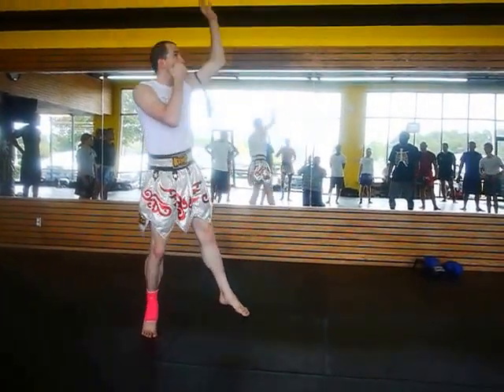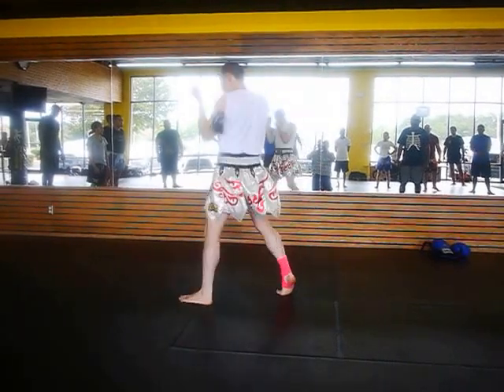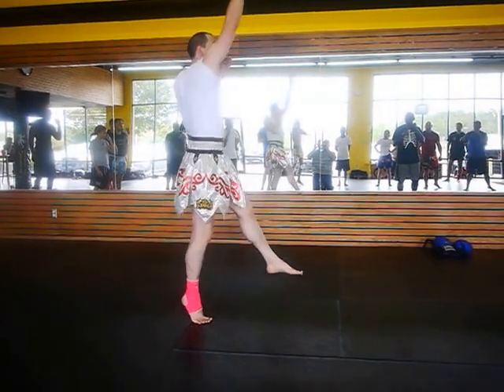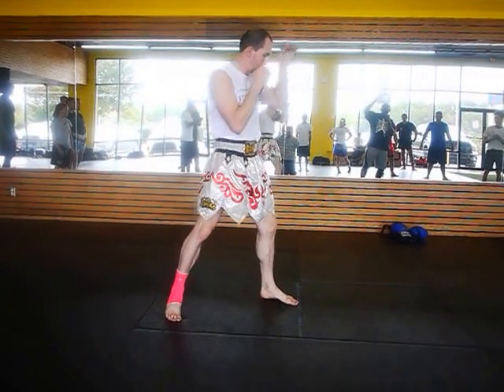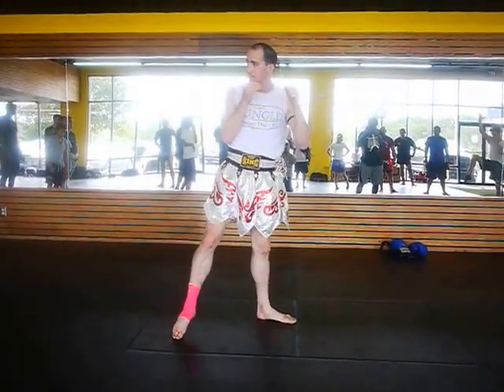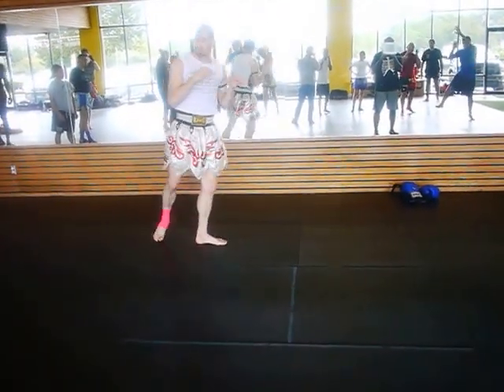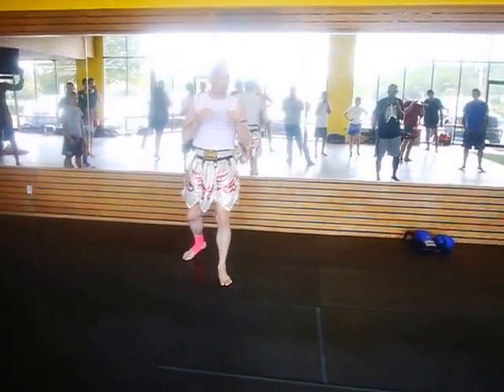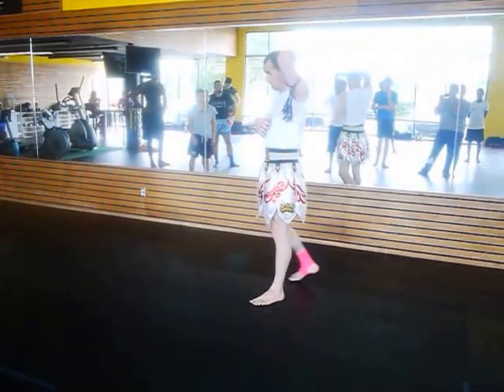Jacksonville Muay Thai - Thaiboxing Association Florida Conference 2013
Thank you Kru Kedric from Jungle Miami Muay Thai for coming up to Jacksonville and hosting the 2nd Florida Thaiboxing Association Conference.
Can't wait for the next one!